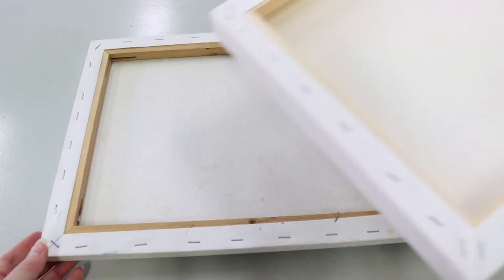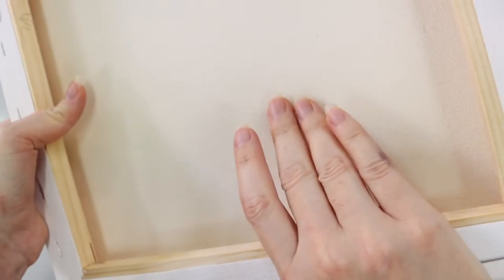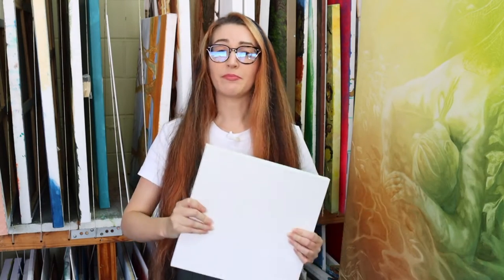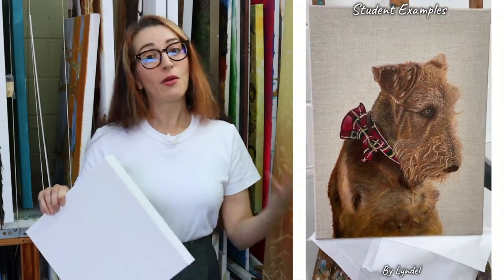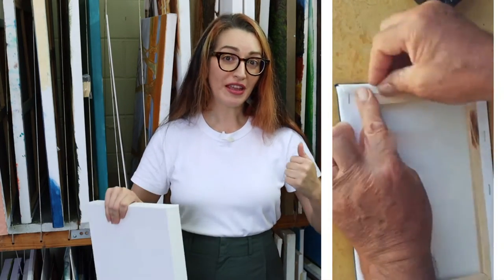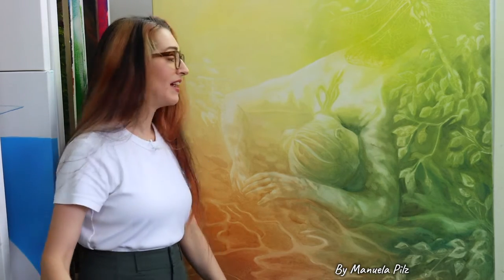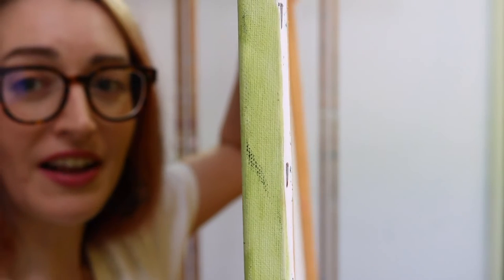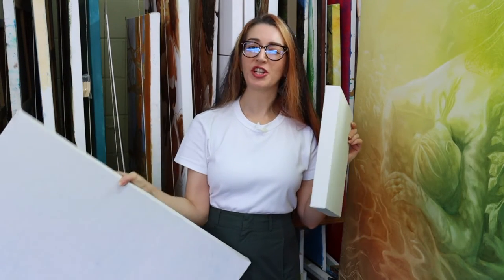Stretched Canvas: Key Differences & What To Look For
What are some differences in stretched canvas? Save yourself time (and money!) with this quick overview of stretched canvas. What is a GOOD canvas and what do you need to look out for.

Today we're all about STRETCHED CANVAS. What are the differences between them, and what do you need to look out for? This is a short and snappy video giving you a brief overview, so you get to know the basics about canvas before you buy.

One of the amazing things these days is that buying a stretched canvas can be quite easy! They are available freely through a lot of different shops and online. And you don't need to spend a lot to get started. Where the money starts to come in is if you'd like to use more specialty fabrics. Cotton is the most common, but there are varying types of cotton canvas, as well as entirely different fabric types you can try.

The frame is also important when it comes to a stretched canvas. Depending on the size you're after, you may need something more substantial to handle the tension of the fabric. It's worth buying a better type of frame for very large painted canvas works, but thankfully it doesn't have to be expensive 🙂

CHAPTERS:
00:00 Introduction
00:15 Two Main Parts Of A Canvas
00:27 Main Types Of Canvas Fabric
01:02 Canvas Materials Explained
01:43 Stretched Canvas Textures
02:26 Stretched Canvas Frames
02:53 Example Of A Bad Canvas Frame
03:20 What Is A Warped Canvas Frame?
04:18 Where To Buy Stretched Canvas?

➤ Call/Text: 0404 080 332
➤ Address: 19 Margaret Street, Southport, QLD 4215